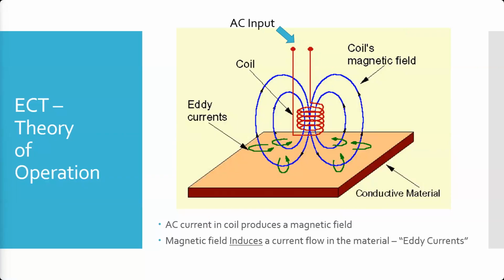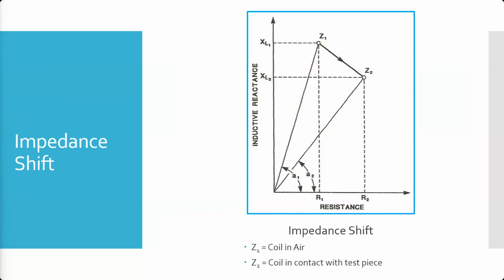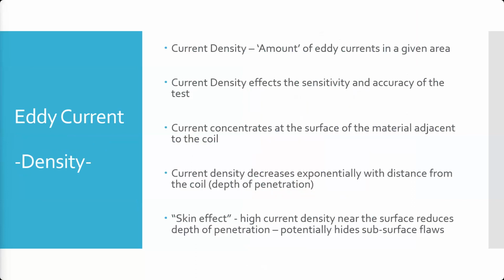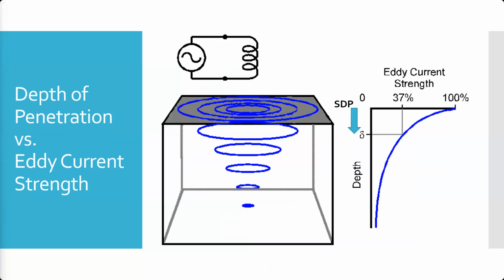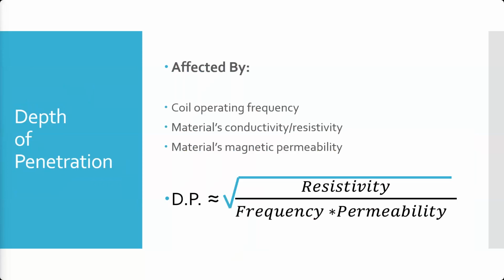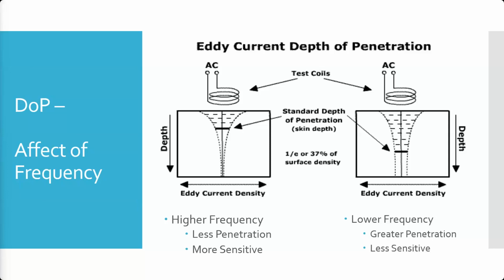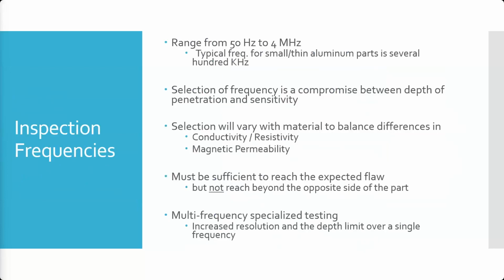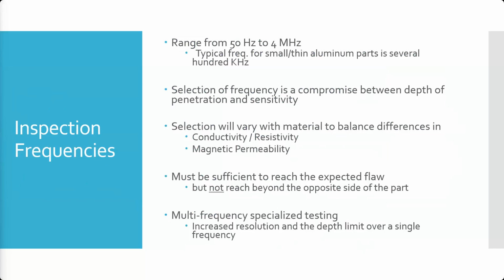AVS 3650 - Mod 4 - Eddy Current Testing - Part 2 - 2024_02_08